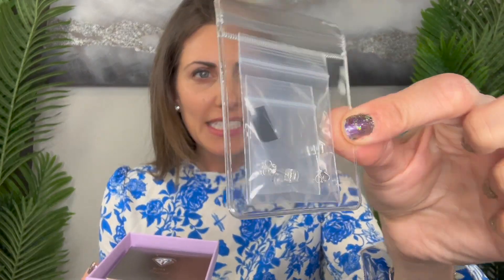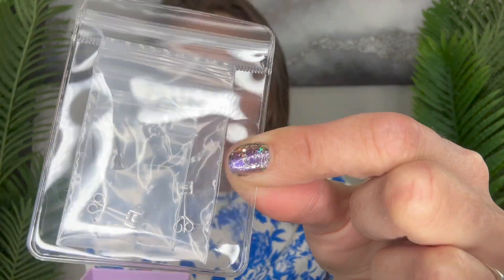Boya Moissanite Stud Earrings Look Just Like Diamond Earrings!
Boya Moissanite Stud Earrings for Women,0.6-2ct 18K White Gold Plated Silver Friction Back and Post for Women Men, D Color VVS1 Round Lab Created Diamond Earrings Men

In this video, we unbox and review the stunning Boya Moissanite Stud Earrings. These earrings are the perfect way to add some extra sparkle to any outfit, with their high-quality moissanite stones and elegant design. Join us as we take a closer look at these gorgeous earrings and give you our honest opinion.

Amazon find!